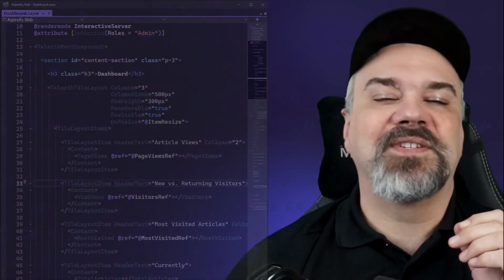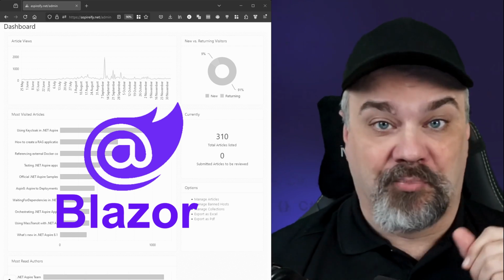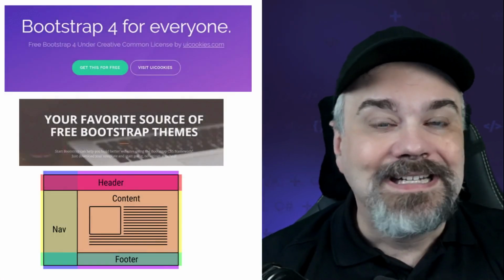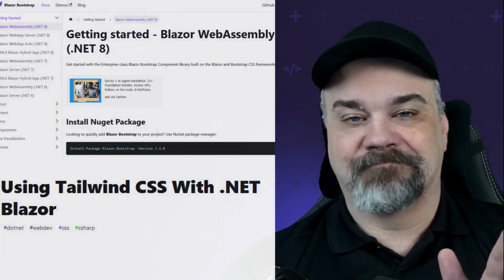Blazor: The NET Breakthrough for C# Desktop Apps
Jeff Fritz talks about how Blazor is the right target for .NET C#/WinForms apps looking to become cloud native.